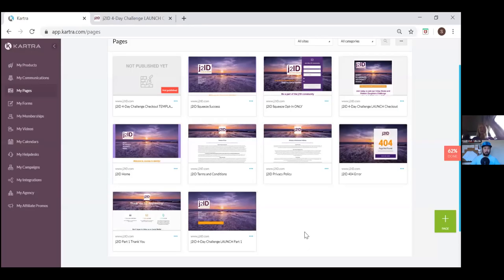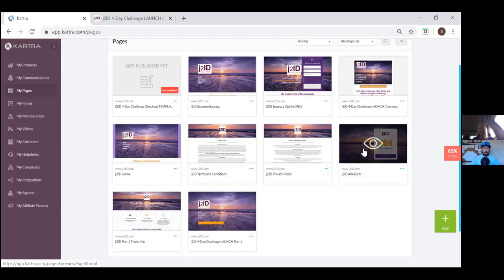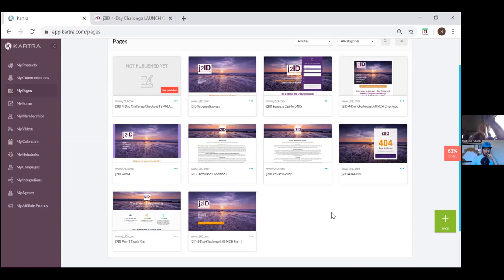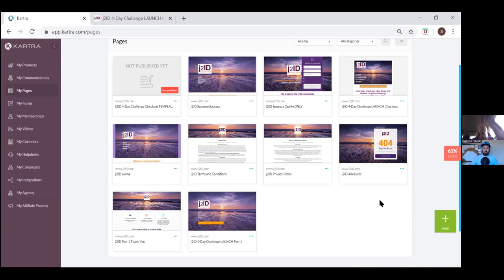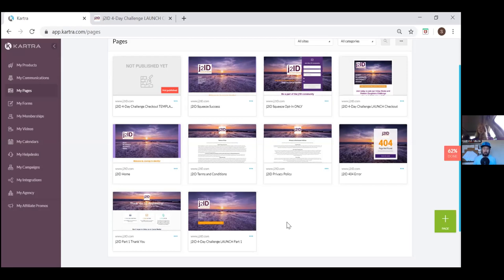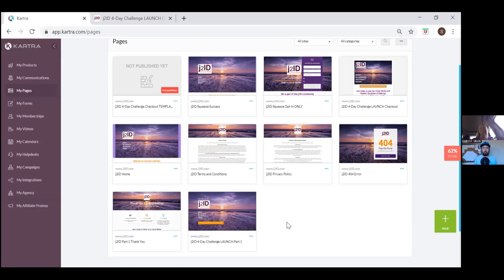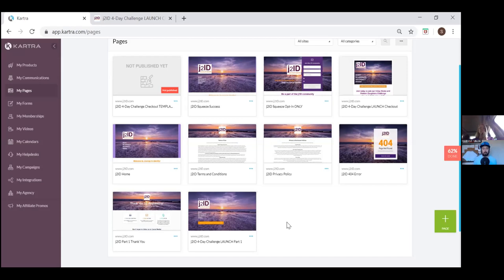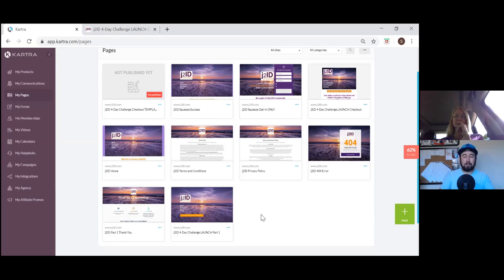STRATEGY CALL | SALES FUNNELS & FACEBOOK ADS